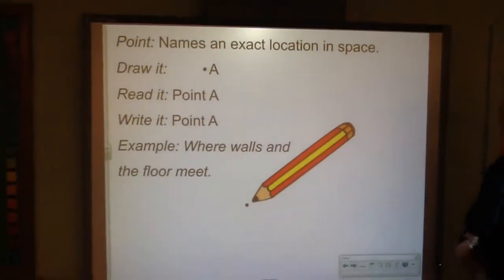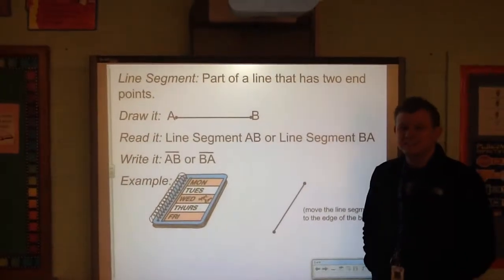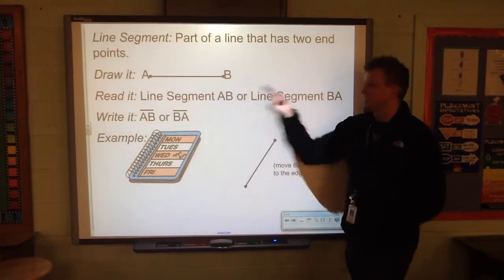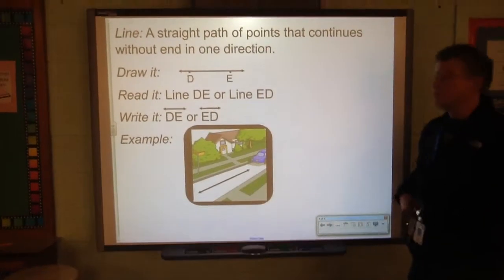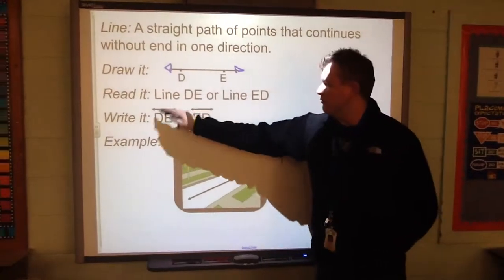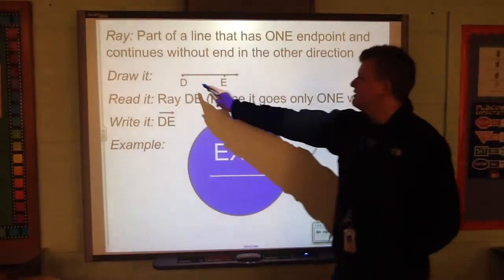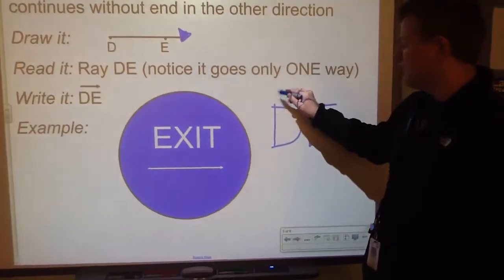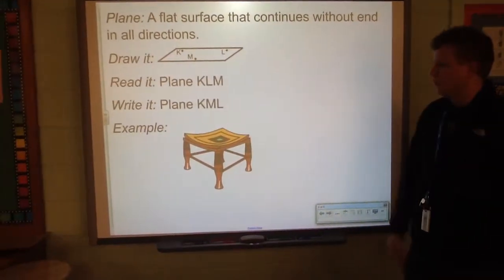Geometry Introduction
Mr. Quick introduces fourth grade geometry!